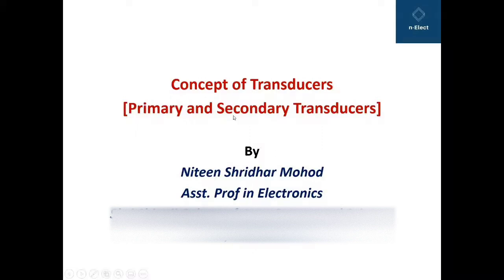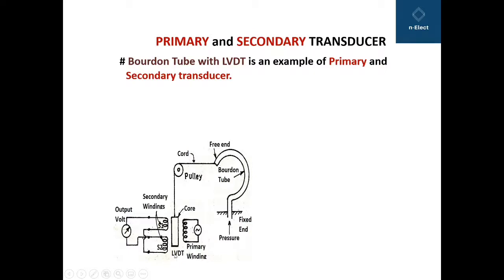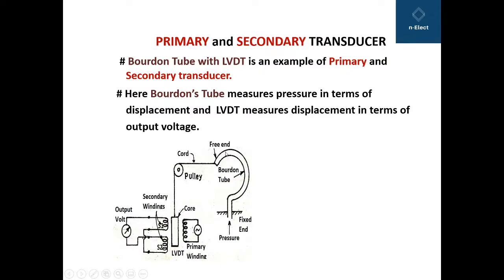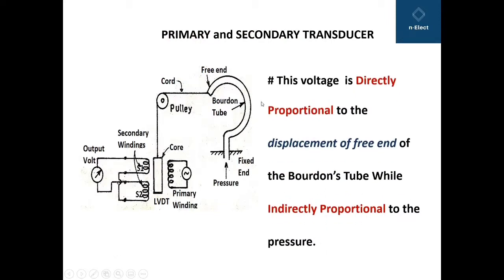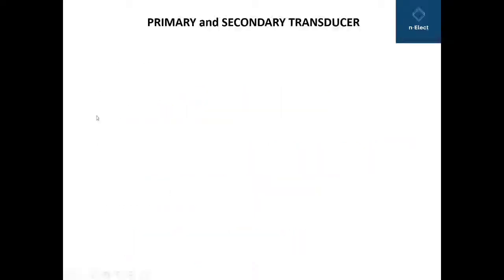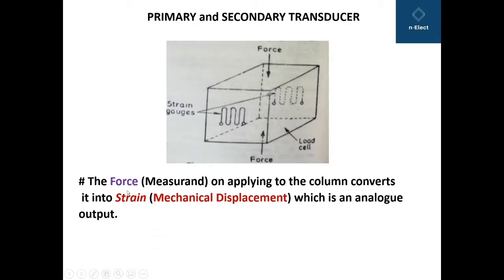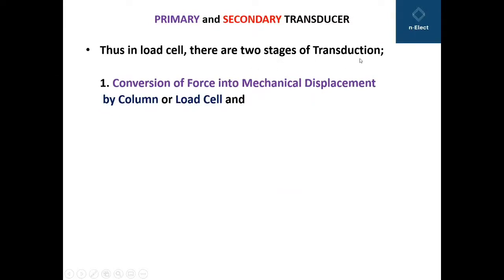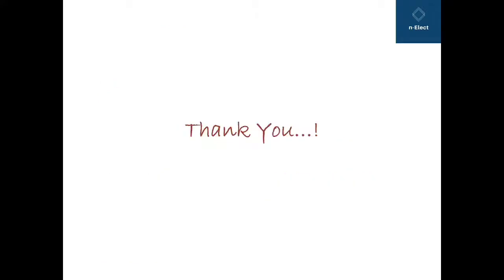S-V 1.2 Primary and Secondary Transducers | Electronics | Niteen Mohod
- Primary and Secondary Transducers | Electronics | Niteen Mohod -

This video will proved to be helpful for BSc Final year students as well as Engineering students especially with Electronics and EnTC branches, which helps them to understand this  topic from scratch and in an easiest way.

HAPPY LEARNING..!!

# LVDT
# LoadCell